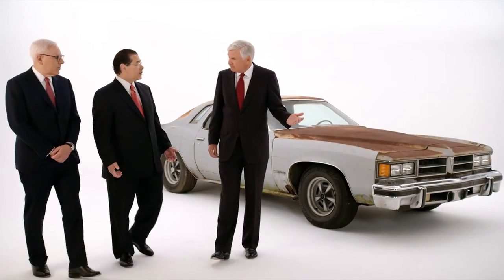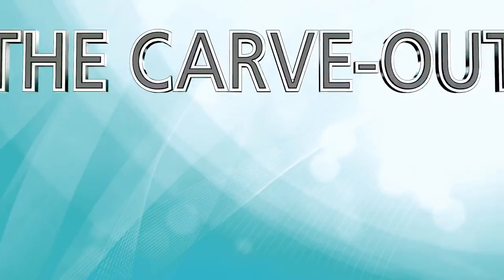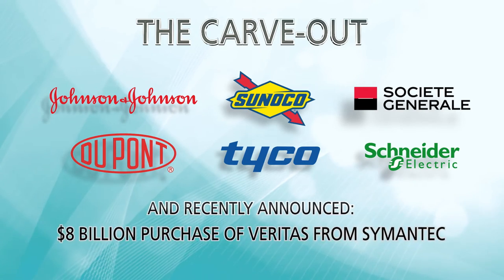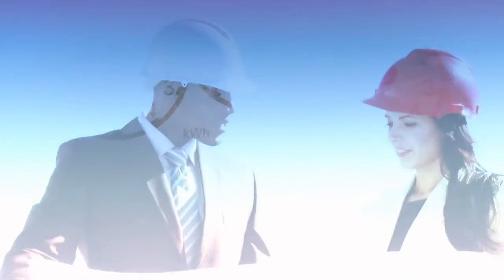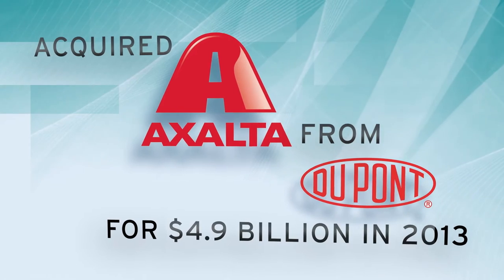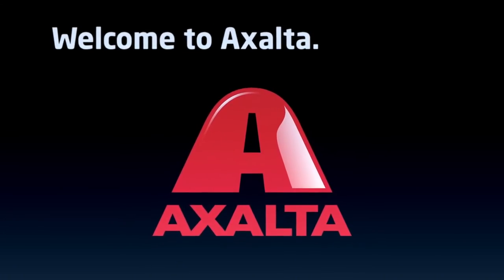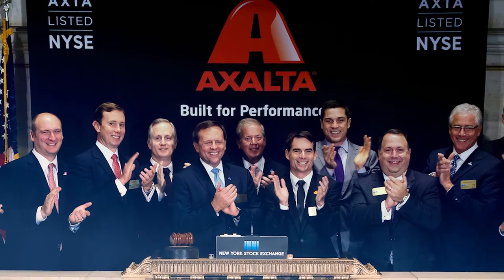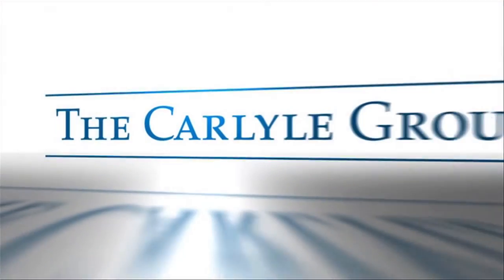The Carlyle Group - Anatomy of a Carve Out